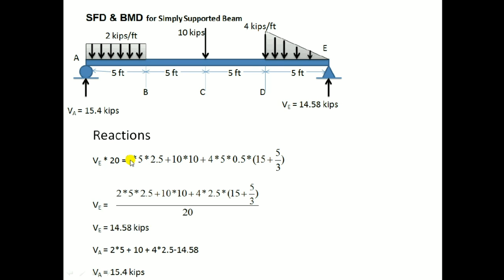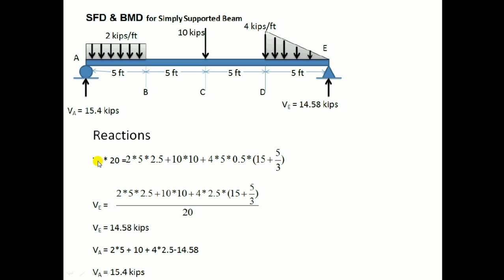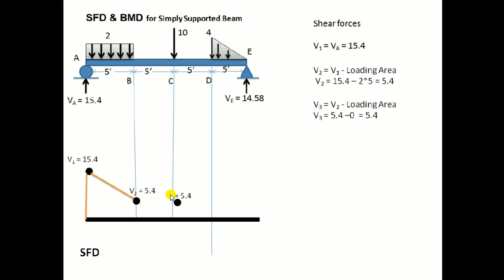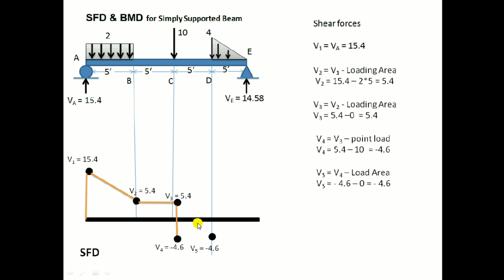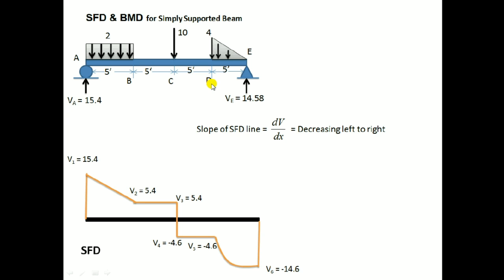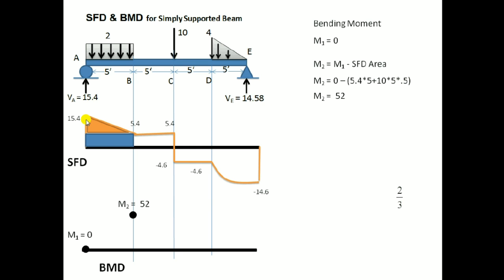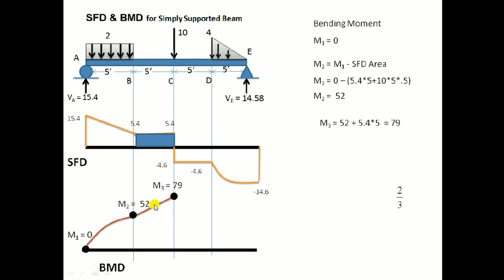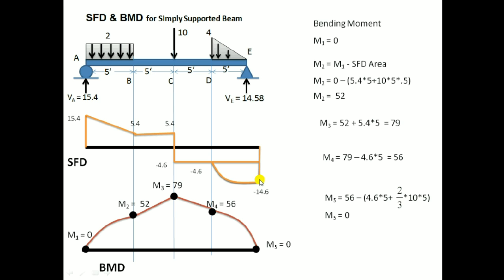SFD and BMD for UDL, UVL & point load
In this video, I have explained how to Draw Shear force diagram (SFD) & Bending moment diagram (BMD) for Beam when Uniformly Distributed load (UDL), Uniformly Varying load (UVL) & Point load (concentrated load) are acting on the determinent Beam (SSD Beam).
I have used Graphical method for drawing SFD & BMD.
I have tried with my best to explain the procedure, If you have any question you can comment it over here or you can contact with me via Email. Many Thanks

Important videos links